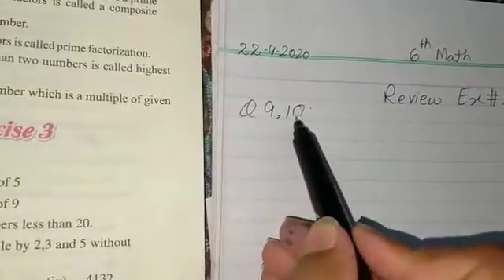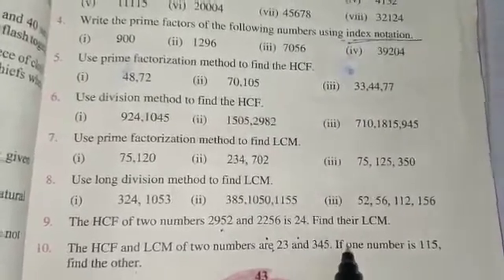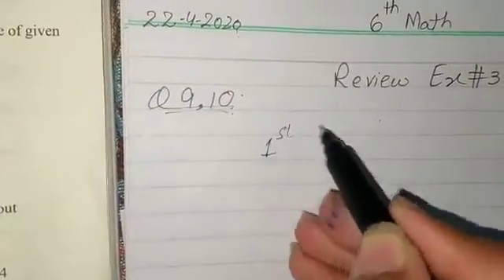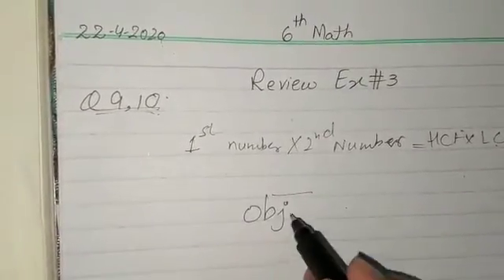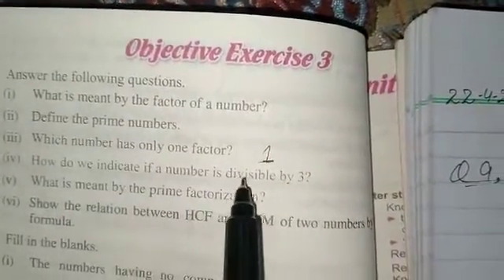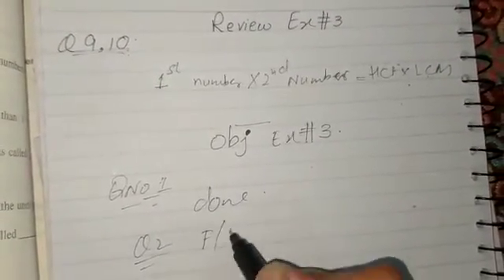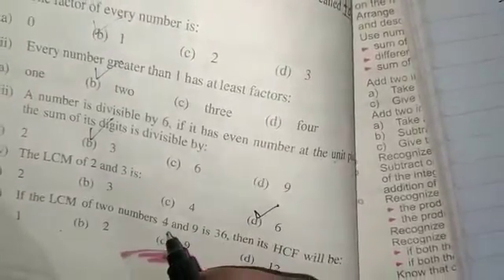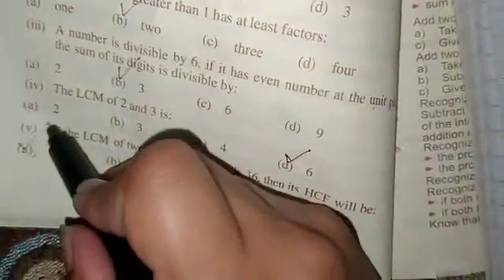Math Lecture Class 6th 22 04 2020